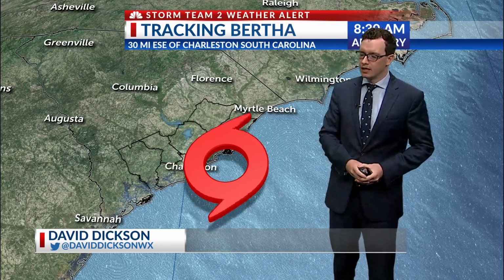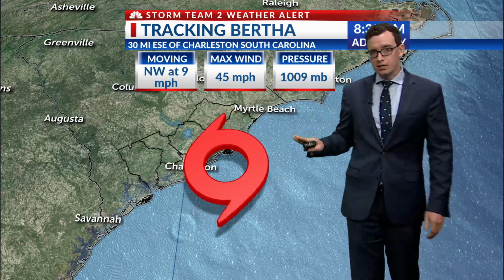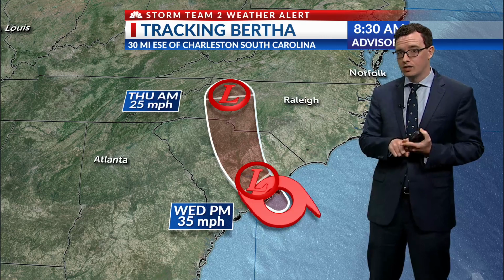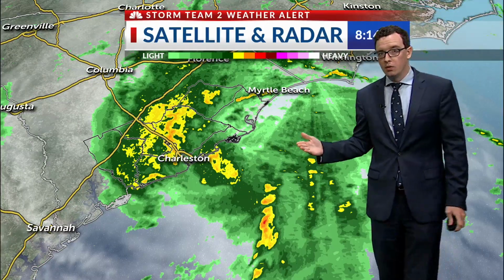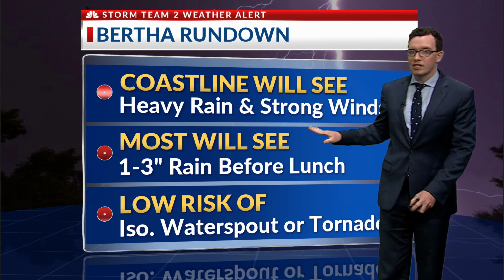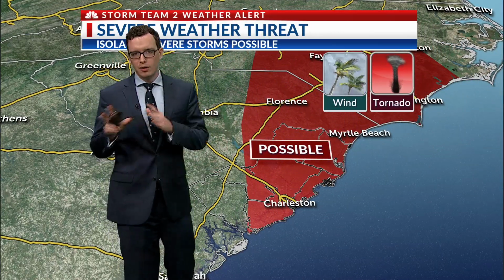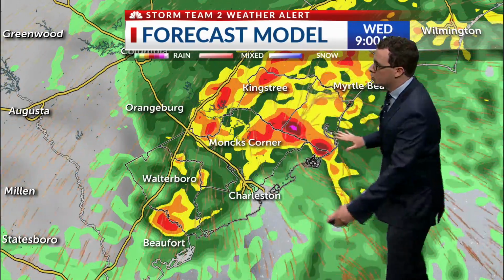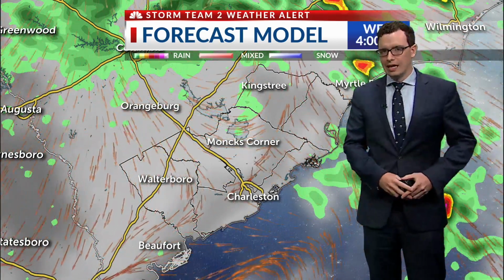Tropical Storm Bertha forms off SC coast